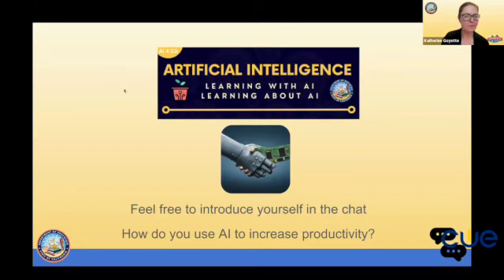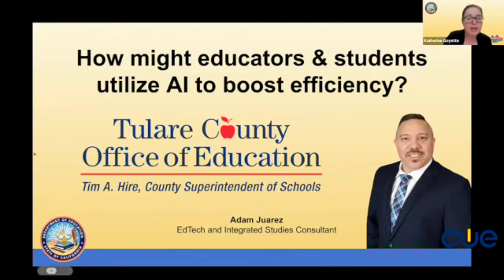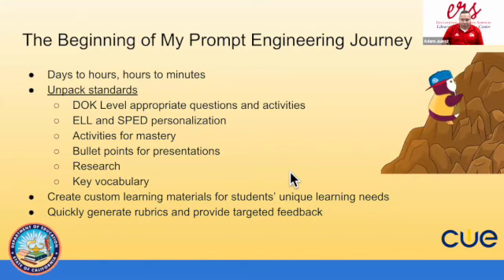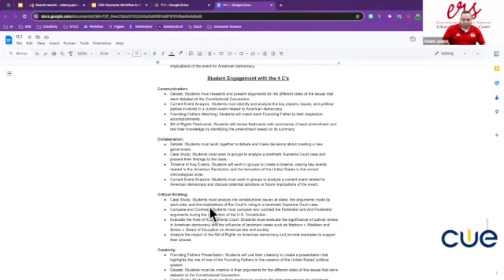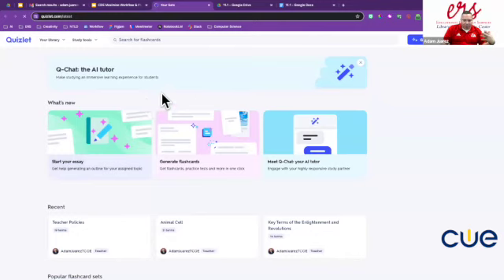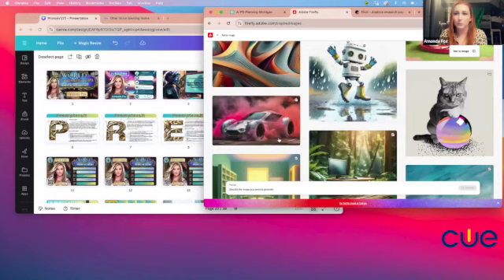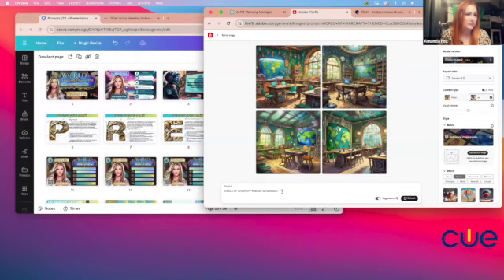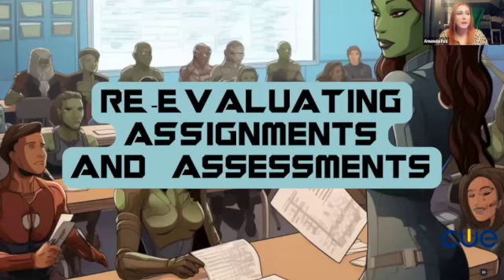Maximize Workflow & Planning with AI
In this pre-recorded webinar, the California Department of Education features speakers that address the question: How might educators and students leverage AI to maximize workflow and planning? This is a segment in a webinar series "Learning with AI, Learning about AI", to support educators in implementation of CDE AI Guidance